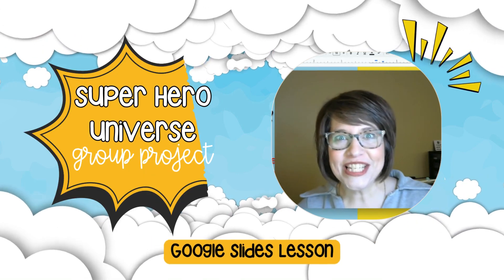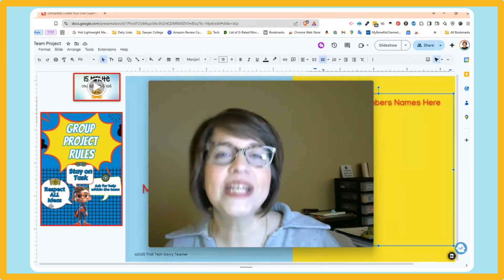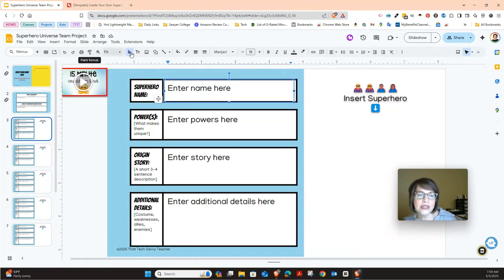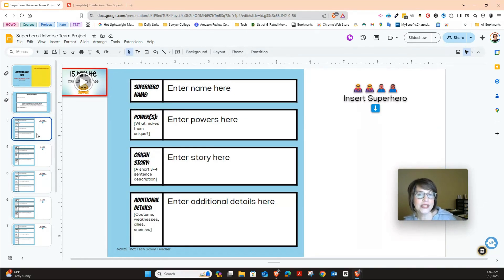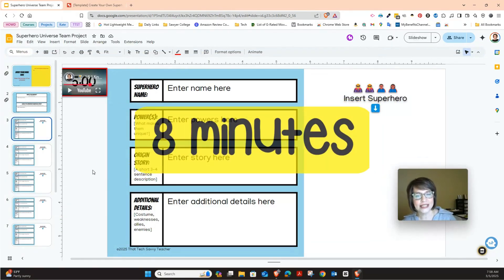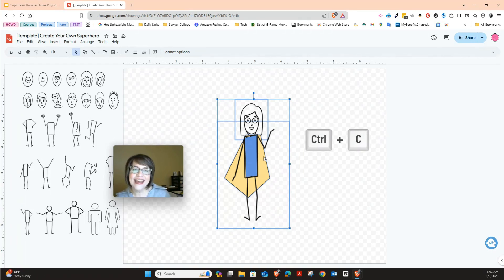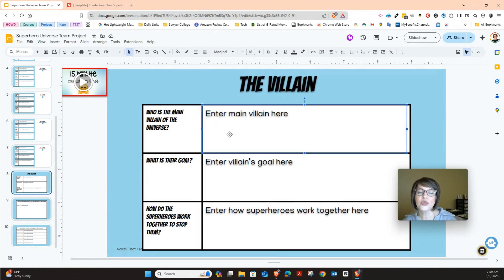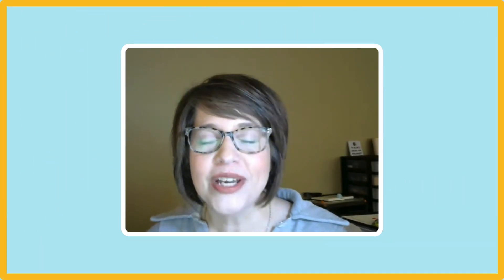Superhero Universe Project 🌎 | Collaborative Google Slides Activity (Part 3 of Unit)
🚀 Superhero Universe Project – Part 3 of Our Digital Creativity Unit!
In this final installment of our Superhero Unit, students take their individually designed superheroes and team up with classmates to create a shared superhero universe using Google Slides!

💡 Unit Overview:
✨ Part 1: Students designed their own superpowers in Google Slides
✨ Part 2: They created their superhero character in Google Drawings
✨ Part 3 (This Video!): They collaborate to build a Superhero Universe together!

✔ Encourages teamwork & collaboration
✔ Builds digital literacy with Google Slides & Drawings
✔ Sparks creativity through storytelling & design

📂 Want to Try This Project? [Project link coming soon!]

Chapters:
0:00 - Introduction
0:28 - Rules & Expectations
1:31 - Adding Text Boxes
2:09 - Typing on the slides at the same time
2:23 - Getting started
2:41 - Slide 1 - Team Name & Team Members
2:51 - Slide 2 - Universe Information
3:03 - Slides 3-7 - Each Superhero's Page
3:58 - How to Add Your Superhero Drawing into your Slide
4:42 - How to Group Your Superhero Elements Together
5:08 - Day 2
5:12 - Slide 8 - The Villain
5:37 - Slide 9 - Mission or Adventure
5:50 - Slide 10 - What You've Learned